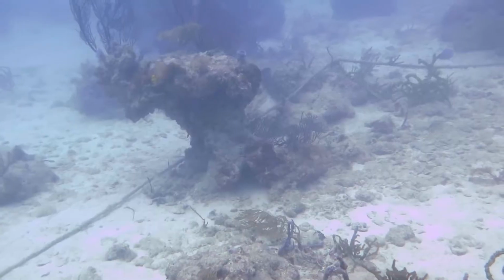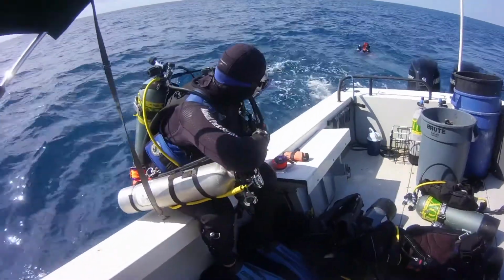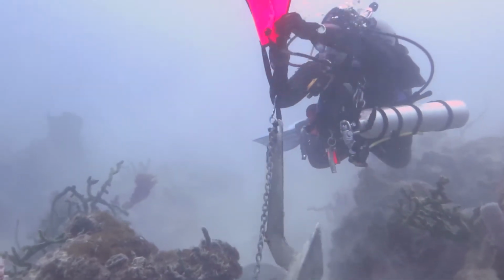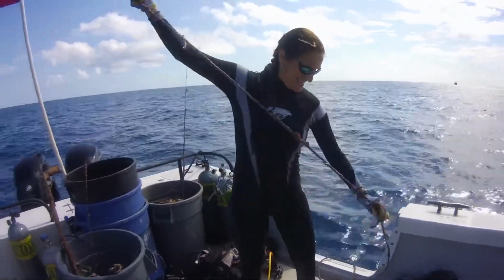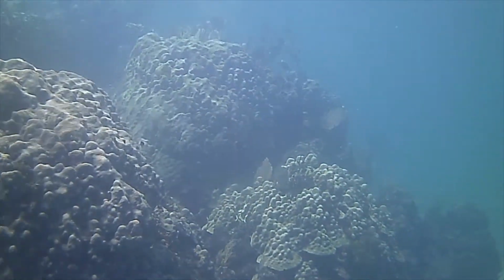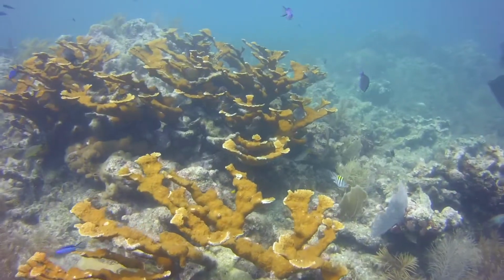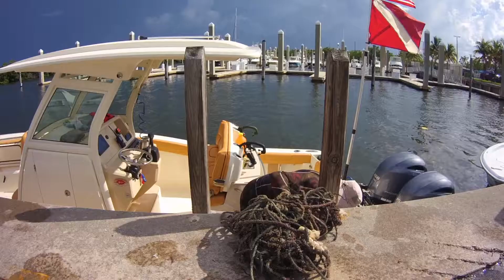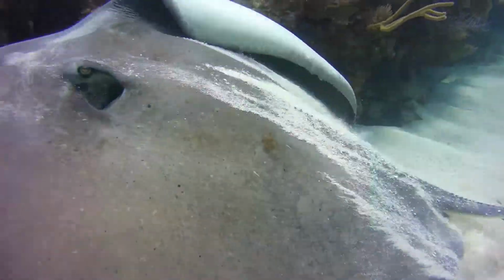Cleaning Up Marine Debris in Biscayne National Park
What does a Florida Sea Grant agent do?

Florida Sea Grant agent with UF / IFAS Extension Miami-Dade County Sea Grant Ana Zangroniz recently partnered with Biscayne National Park to remove marine debris from coral reefs off of South Florida.

What else can you do to protect coral reefs? Brush up on responsible boating practices in this fact sheet

Let's keepbiscaynebeautiful for another 50 years!

UF IFAS Solutions National Park Service